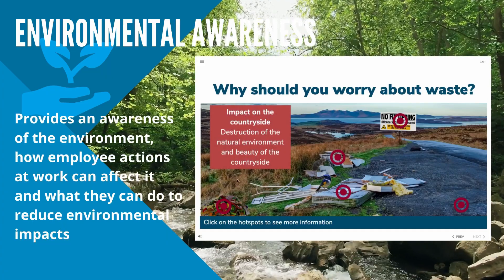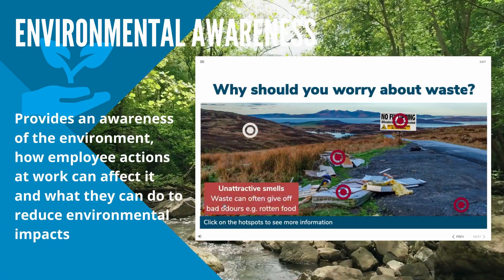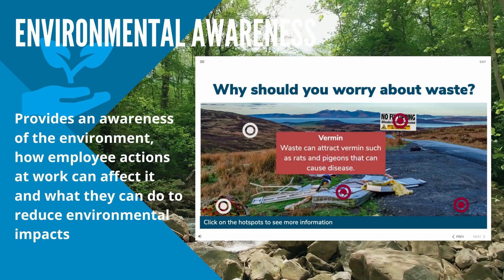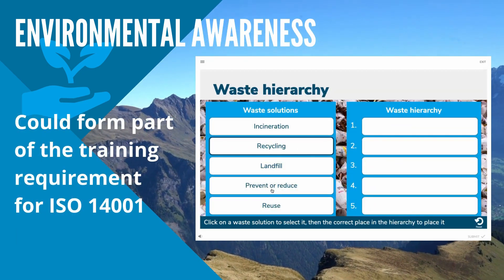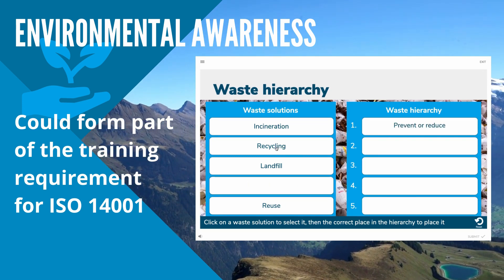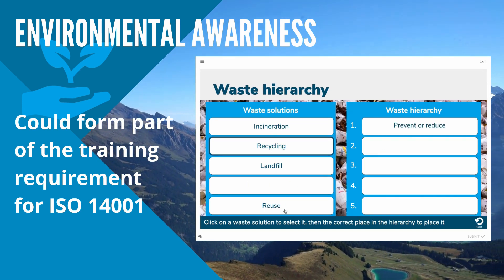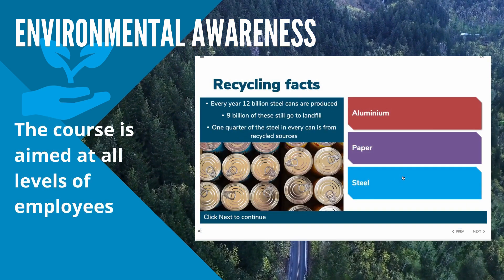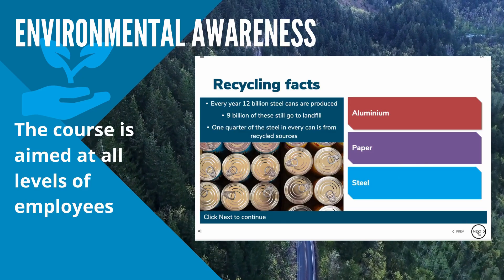Environmental Awareness Course Video | Praxis42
This video will give an insight into our Environmental Awareness course, which aims to explain the main issues that impact the environment and what governments, agencies and individuals are doing to improve these risks. It will also provide the trainee with an awareness of the environment, explain how their actions at work can affect it and what they can do to reduce environmental impacts.